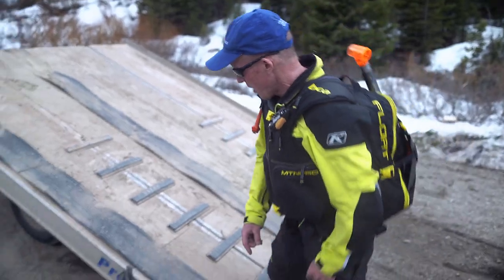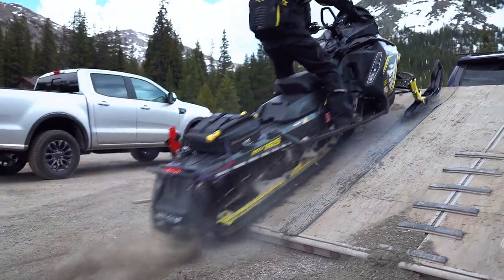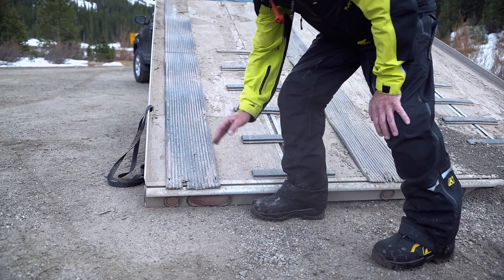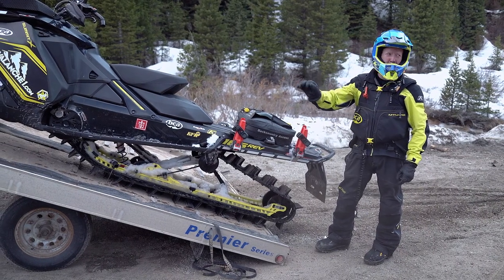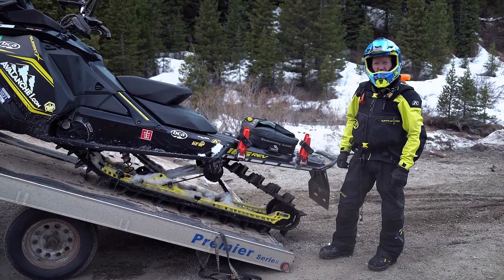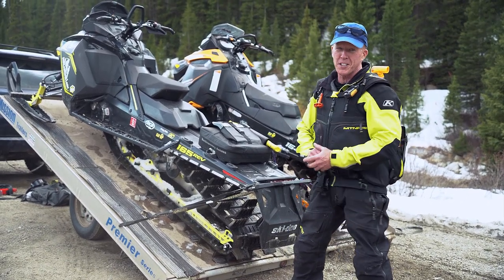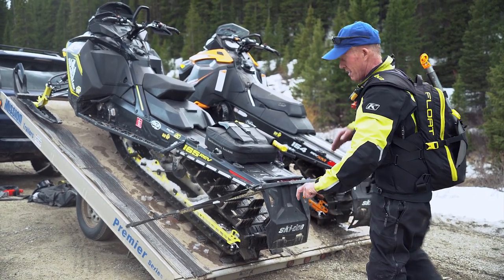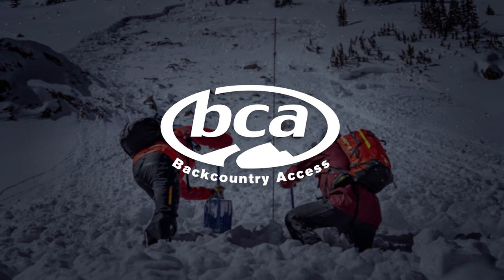How to Load A Snowmobile onto a Trailer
If you're new to the sled scene, you might be wondering how to best load your sled on a trailer. Veteran rider and motorized avalanche educator Mike Duffy has the rundown for you with his top tips, tricks, and contagious stoke.